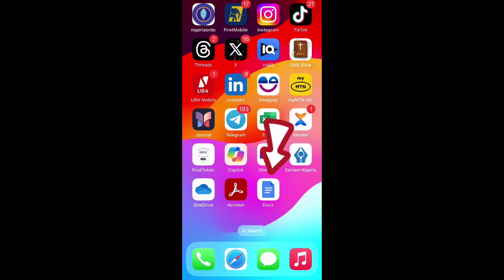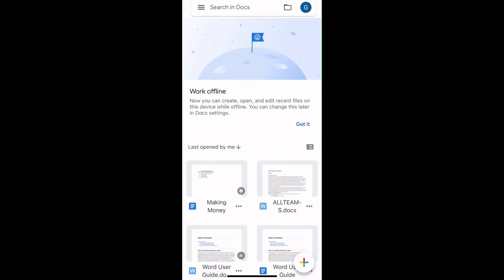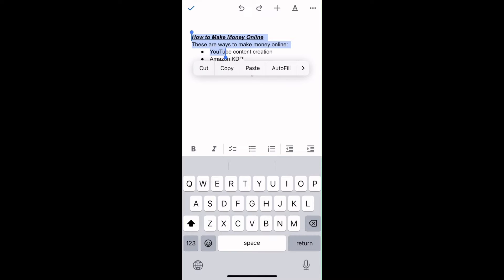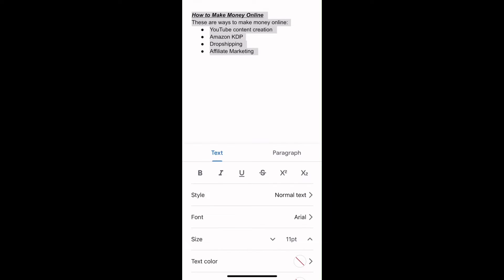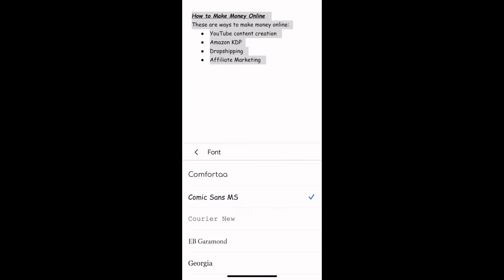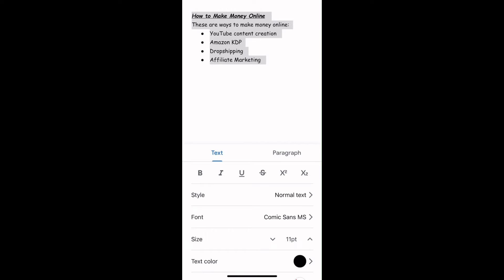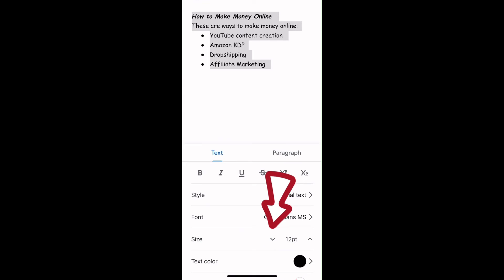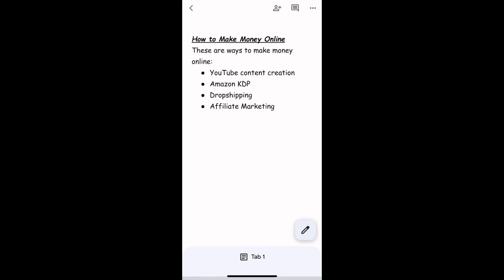How to Change FONT and font Size in Google Docs Mobile App on iPhone | Google Docs Mobile Tutorial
In this video tutorial, learn how to change font and font size in Google Docs Mobile App on iPhone. This Google Docs mobile tutorial walks you through on how to complete this task in easy steps. On the other hand, if you're a Google Docs mobile app user for Android, this guide still helps. Follow all the steps and get the task completed.

Recommended videos to watch:
How to Save Docs File Created on Docs Mobile App for iPhone in PDF | Google Docs Mobile Tutorial

Timestamps ⏰
00:00 Introduction to changing text size on Google Docs
00:55 How to change text style in Google Docs mobile
01:40 Increase text size in Google Docs mobile
02:34 Conclusion on Changing Font in Google Docs mobile app